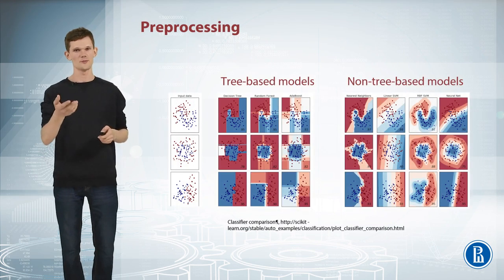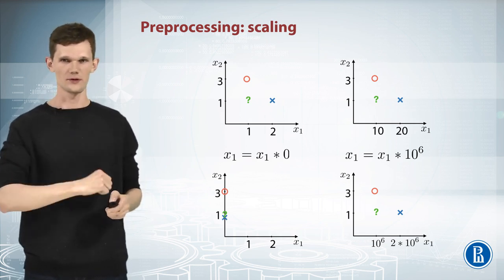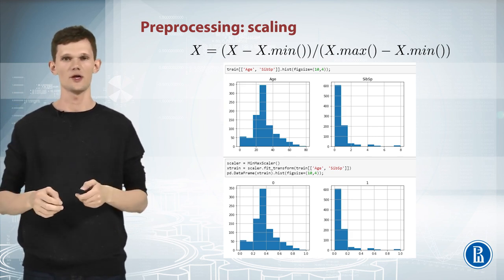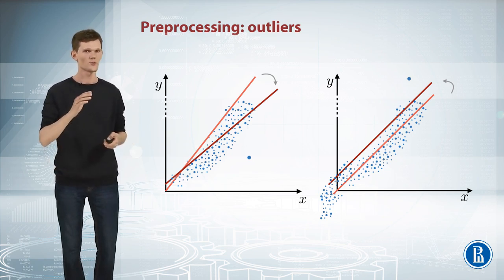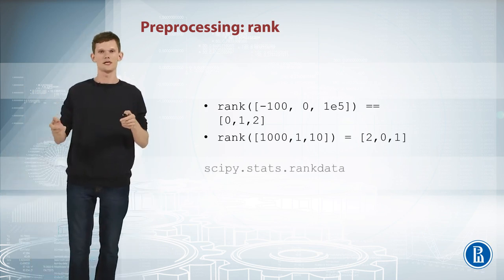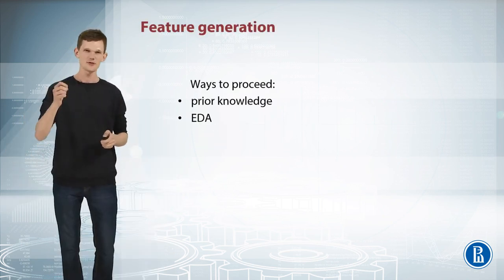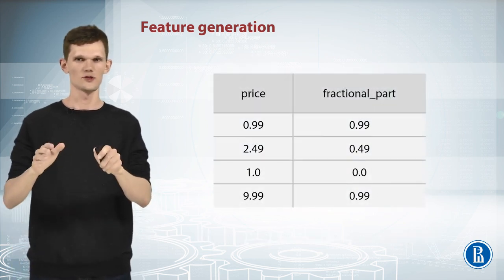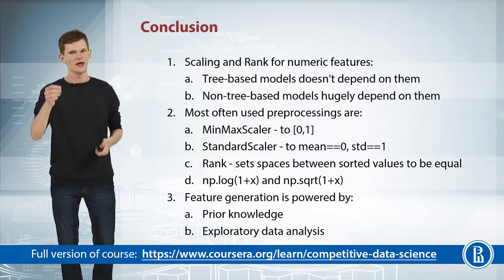010 Numeric features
Episode 010
Part5: Feature extraction from text and images